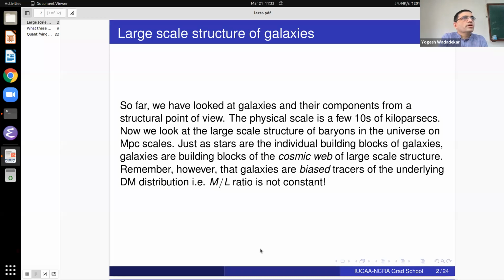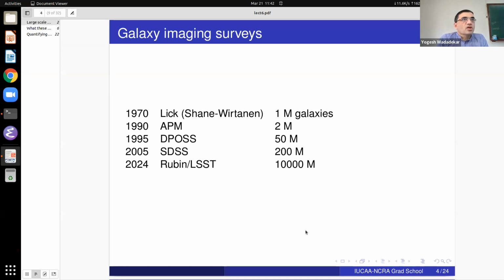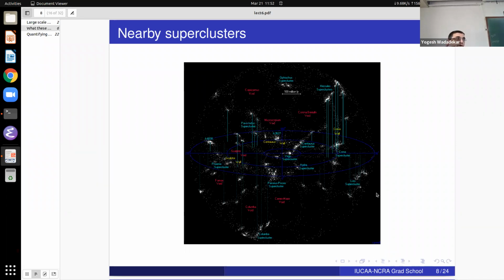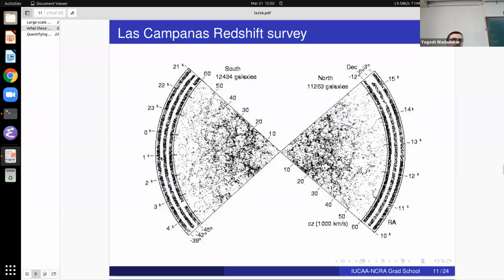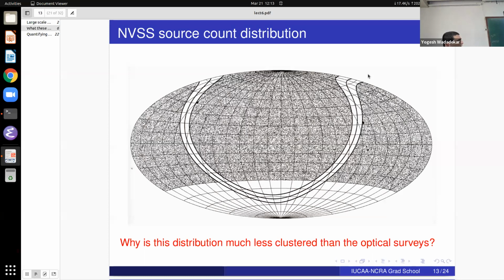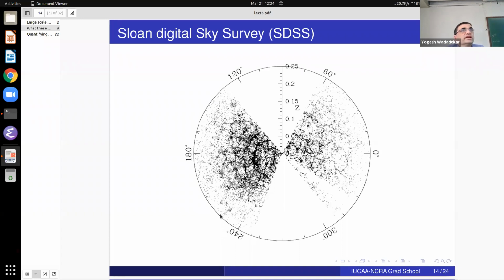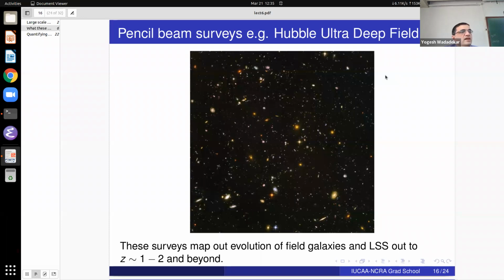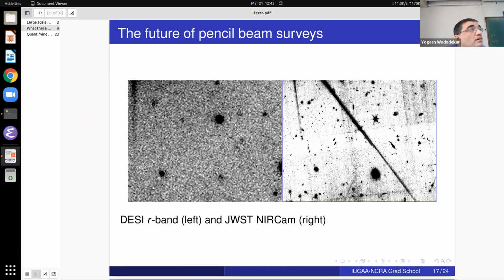Galaxies: Structure, Formation and Evolution - Lecture 6/21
This lecture is part of a 21 lecture graduate school course taught by Prof. Yogesh Wadadekar as part of the IUCAA-NCRA Graduate School from Mar-Apr 2022. Talk slides, assignments, and suggestions for further reading may be found

Lecture summary

The lecture is about the large scale structure of galaxies.

The lecturer talks about the different types of structures that exist on large scales, such as filaments, voids, and clusters. They also discuss how these structures are formed and how they evolve over time.

The lecturer uses a number of examples to illustrate their points, including images from galaxy redshift surveys.

One of the key points that the lecturer makes is that the distribution of galaxies is not uniform. Galaxies are instead found in clusters, filaments, and voids. These structures are formed by the gravitational collapse of matter over time.

The lecturer also discusses the role of dark matter in the formation of large-scale structure. Dark matter is a mysterious substance that makes up about 85% of the matter in the universe. We cannot see dark matter directly, but we can infer its existence from its gravitational effects.

The lecture concludes with a discussion of the future of galaxy redshift surveys. The lecturer describes a number of new surveys that are planned for the next few years. These surveys will allow us to study the large-scale structure of the universe in even more detail.